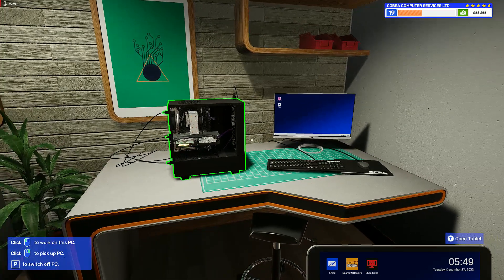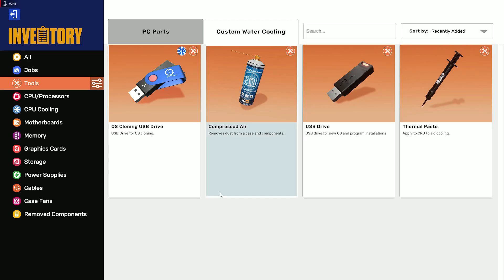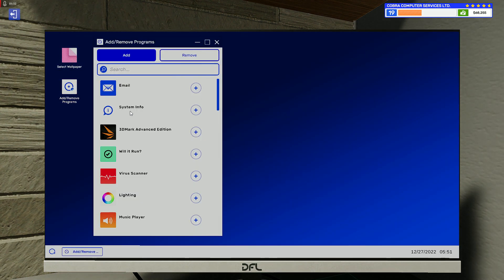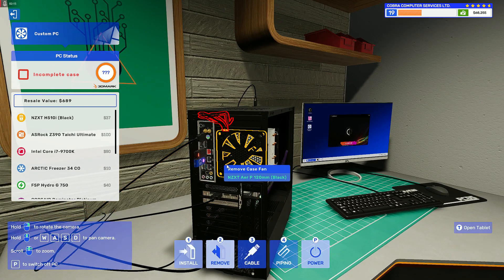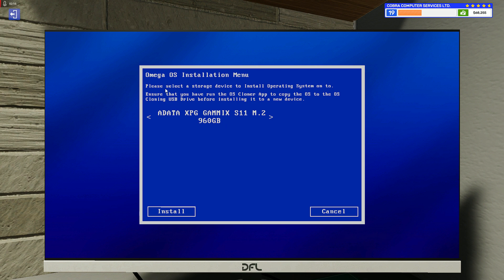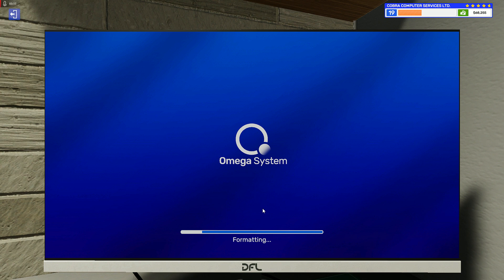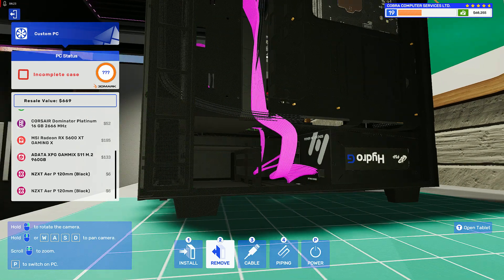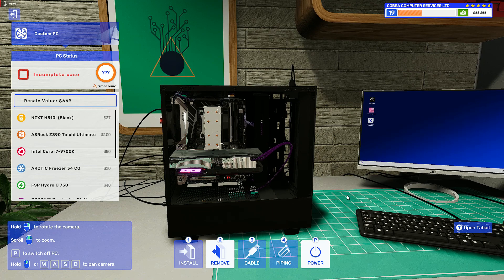PC BUILDING SIMULATOR 2 HOW TO CLONE OS TO M.2 STORAGE GUIDE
PLAYING PC BUILDING SIMULATOR 2

PLATFORM PC
FROM EPIC GAMES STORE